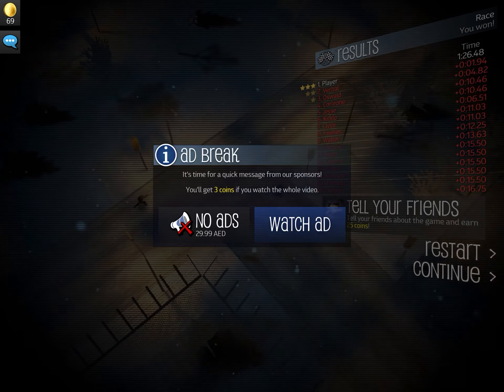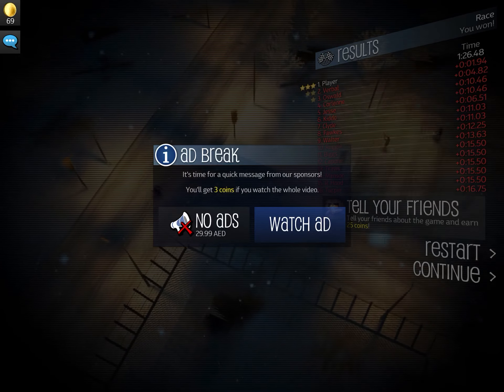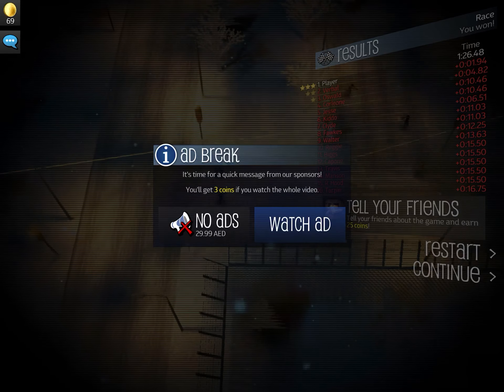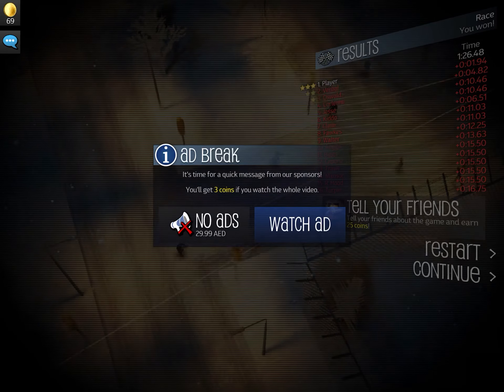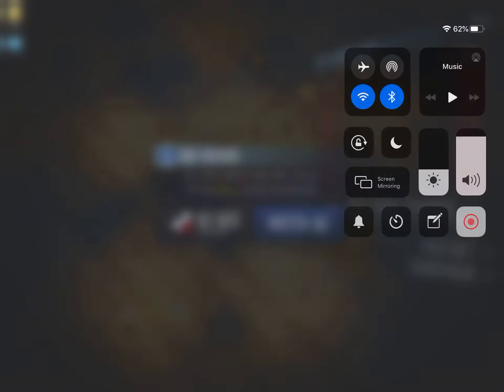Playing payback 2 ( racing)